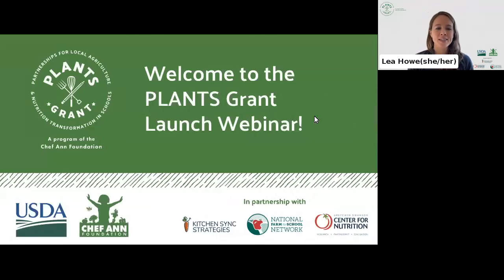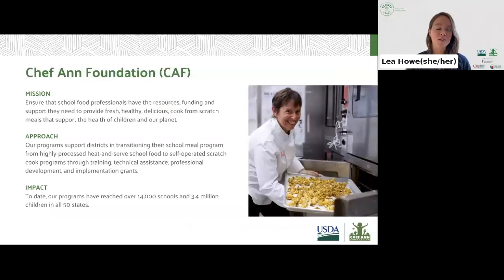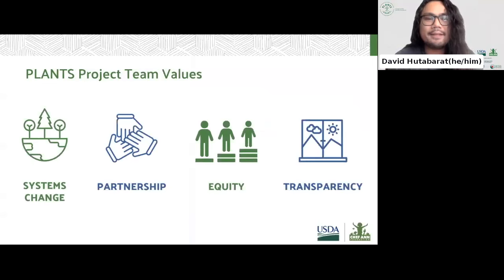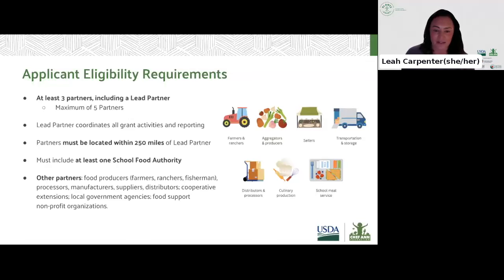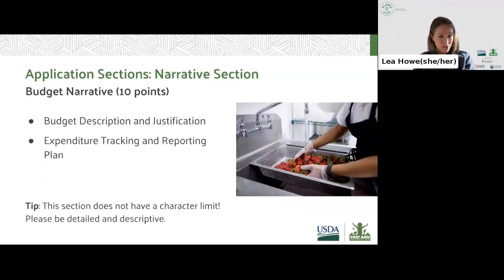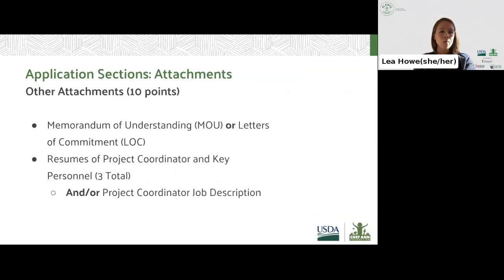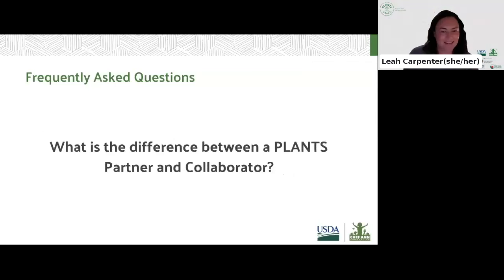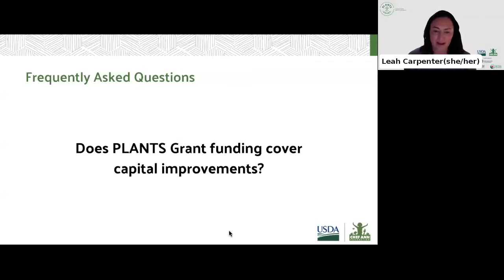PLANTS Launch Webinar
During this webinar, we review the Partnerships for Local Agriculture & Nutrition Transformation in Schools (PLANTS) Grant application process and address frequently asked questions.

PLANTS is funded by the USDA Food & Nutrition Service Healthy Meals Incentives Initiative and is administered by the Chef Ann Foundation in partnership with Kitchen Sync Strategies Collaborative, Gretchen Swanson Center for Nutrition, and National Farm to School Network.